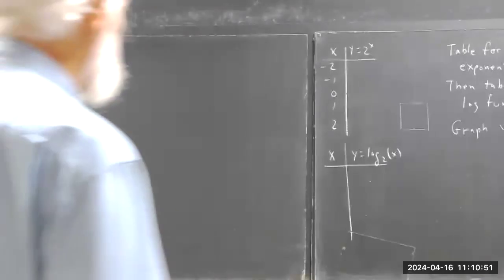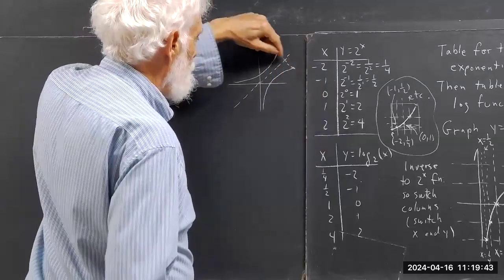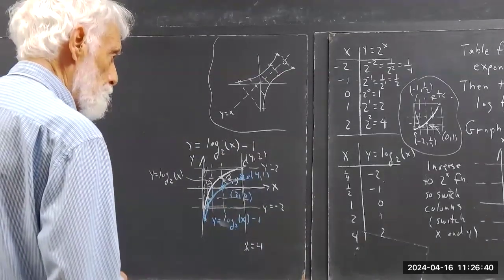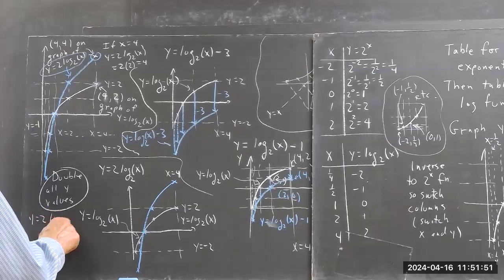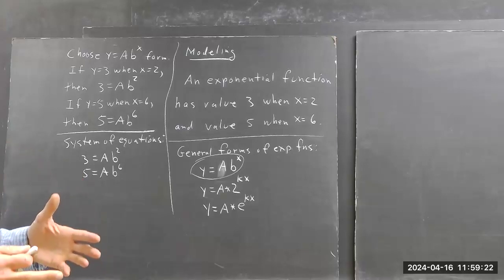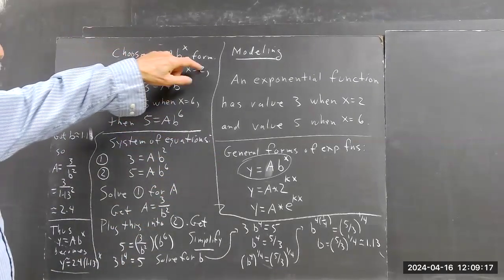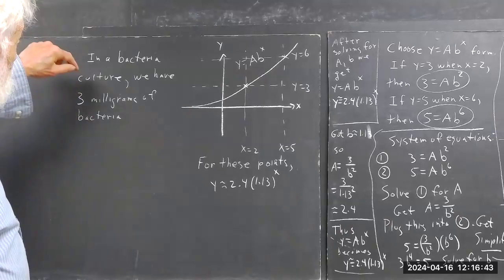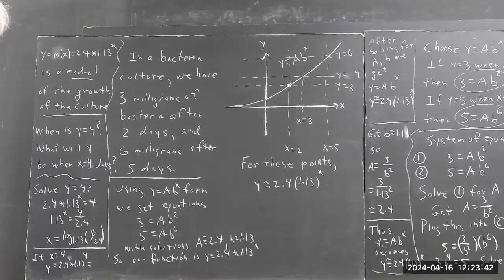dagpc_240416_transform_log_graph__exponential_function_given_two_points__51